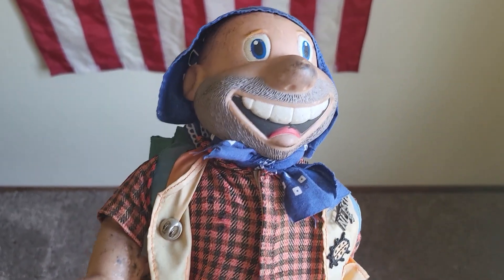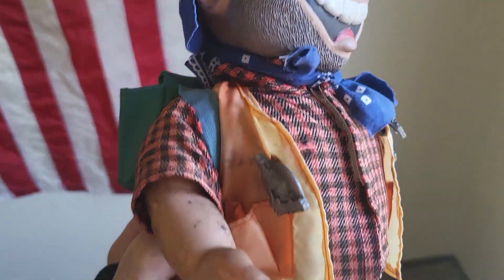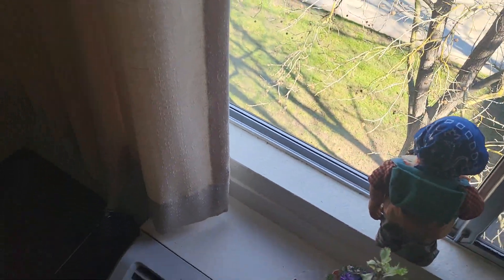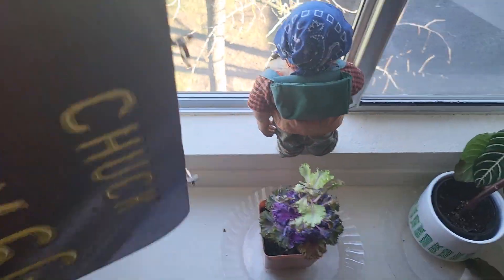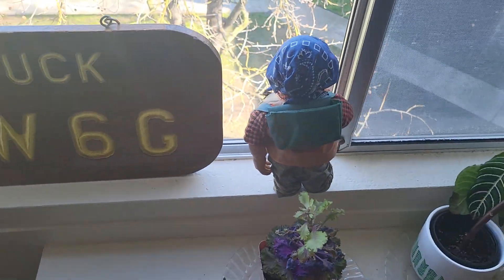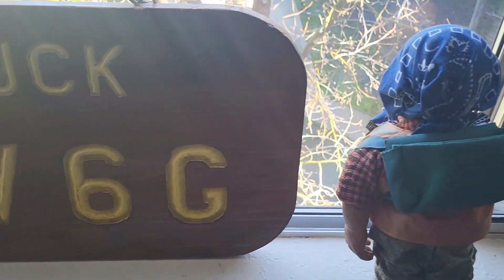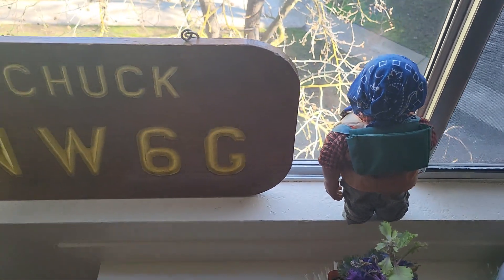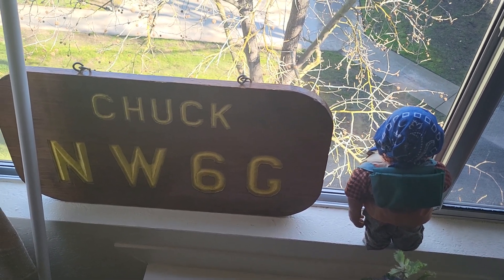Mr H.C. new window view 😉